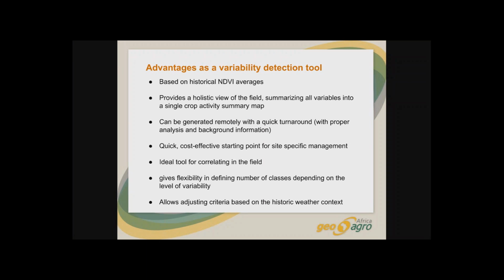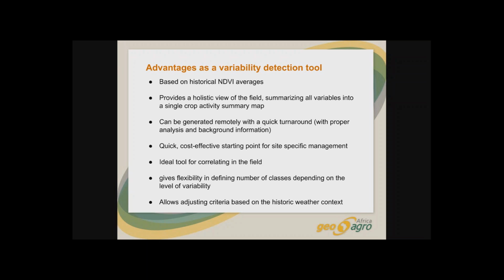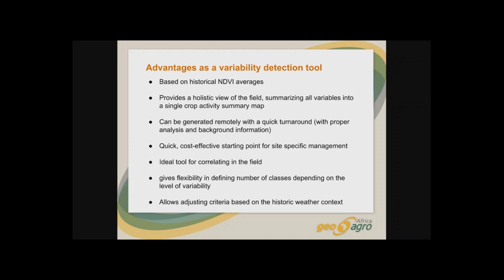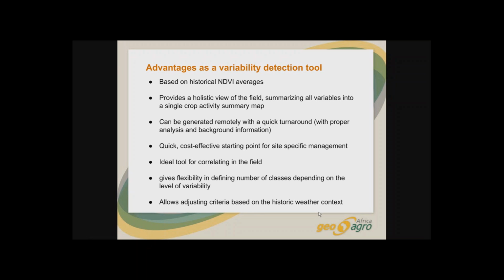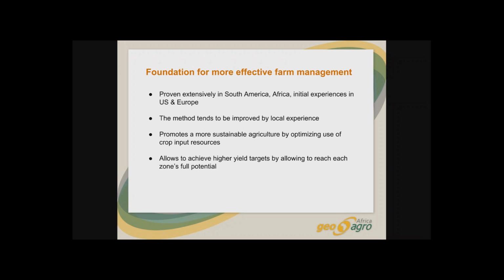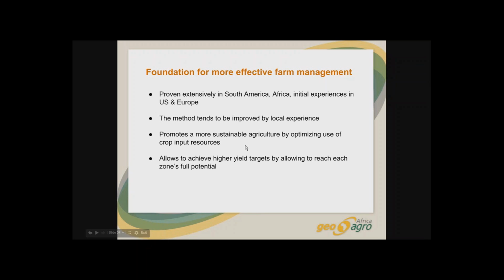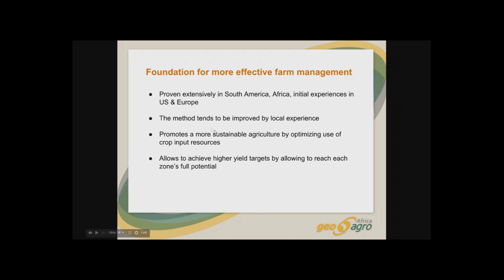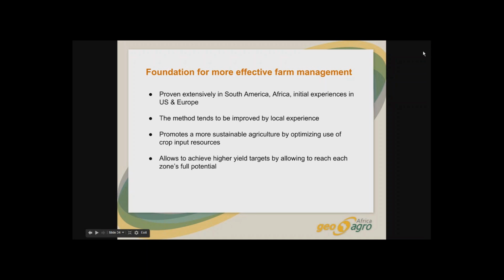Productivity Map - Conclusions